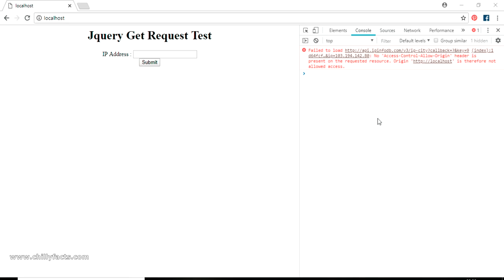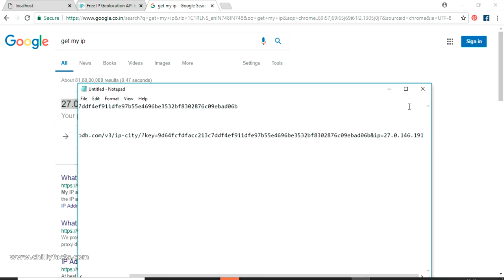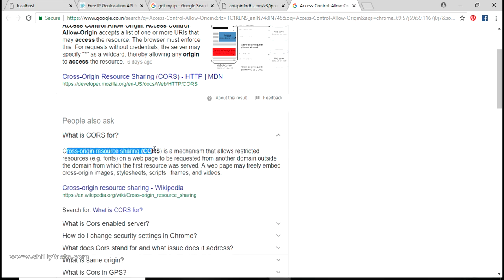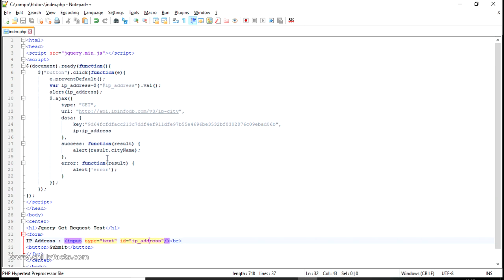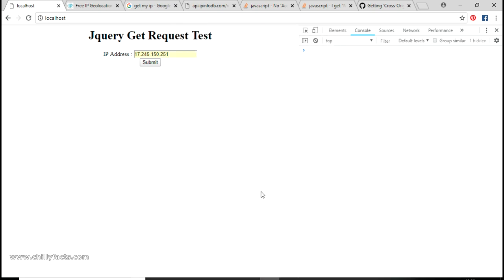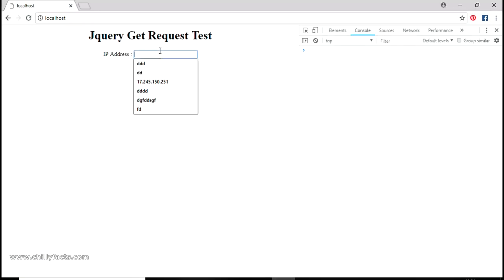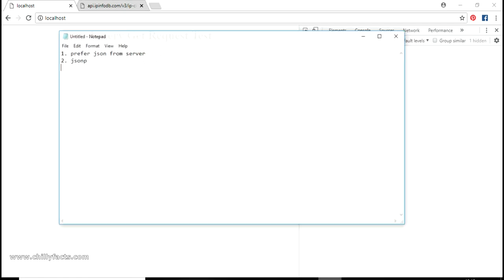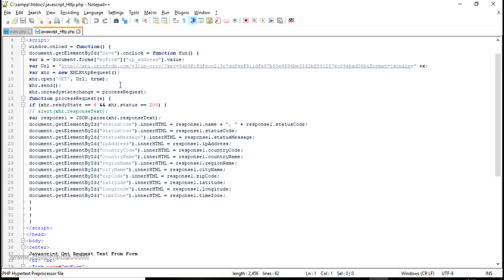No 'Access-Control-Allow-Origin' header is present on the requested resource